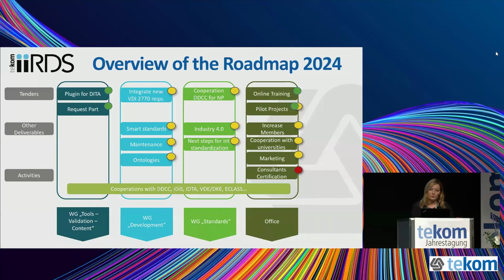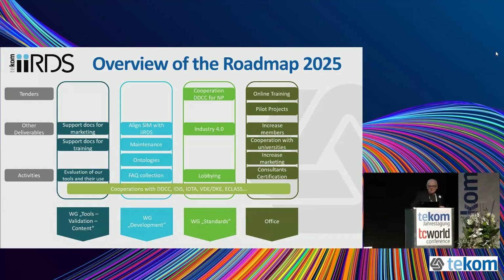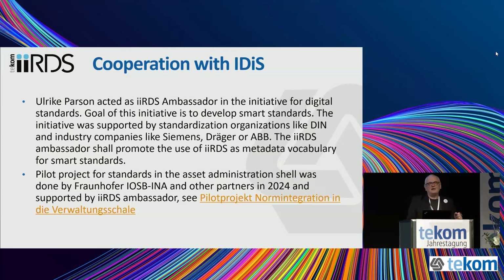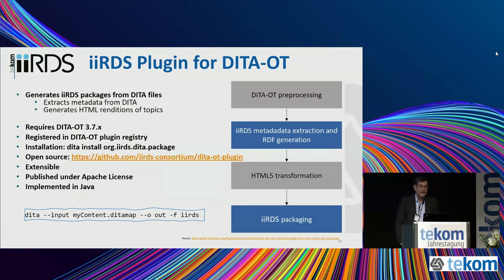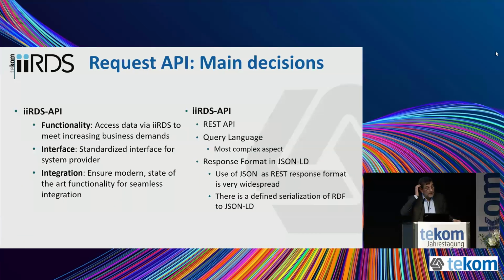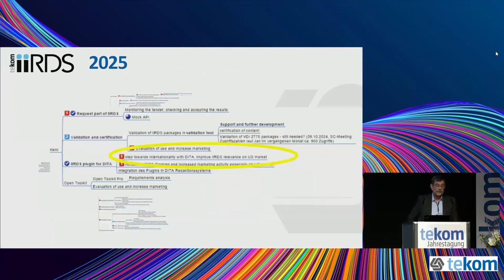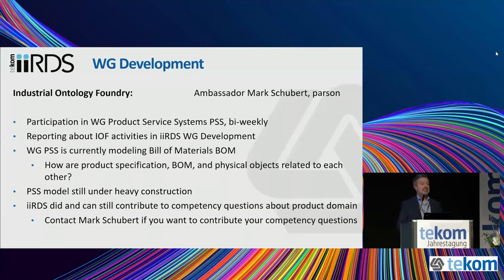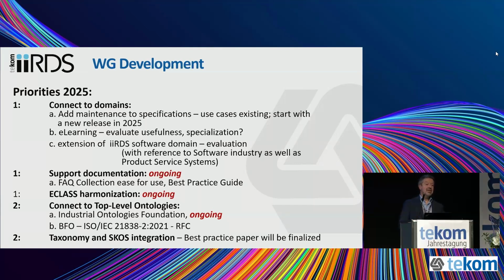iiRDS Latest Developments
The activities of the iiRDS Consortium and its working groups were presented at tcworld conference 2024. In addition to various other presentations of iiRDS pilot projects and the joint standardization project of iiRDS and the Digital Data Chain Consortium (DDCC).

In this session, the iiRDS Consortium will present developments in 2024 and plans for the coming year.
Important milestones have been reached with the release of further free tools that support and facilitate the implementation and use of iiRDS. The iiRDS plugin for DITA-OT was released in March, the Request API specifications in June and the Request API mockup in November 2024.
Another important development in the area of standardization was the collaboration with the DDCC on a New Work Item Proposal to develop IEC PAS 63485:2023 into an international standard. The iiRDS Consortium also has big plans for 2025 in terms of standardization and new release. Watch the video to find out more.